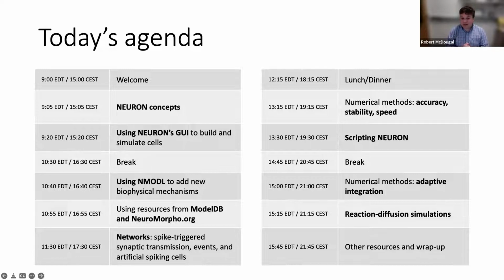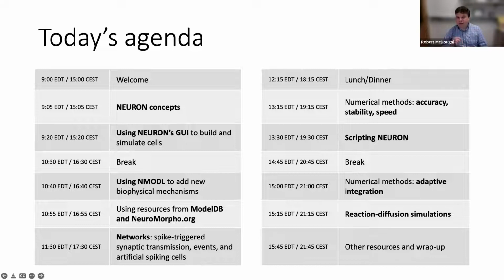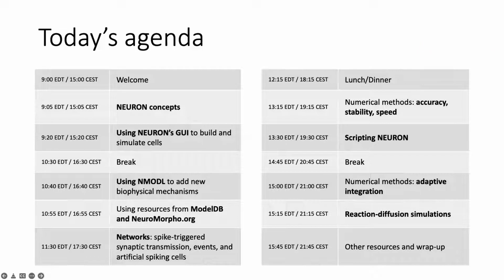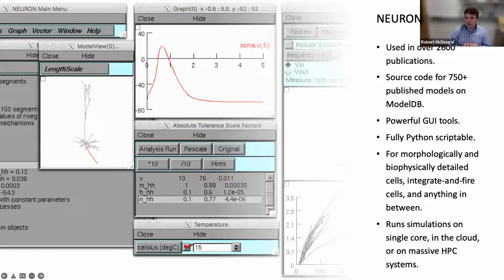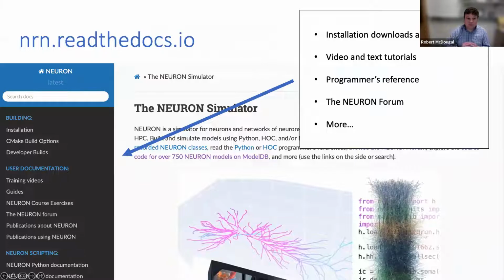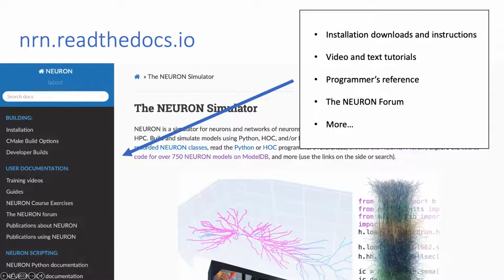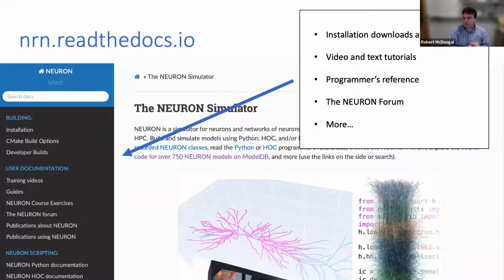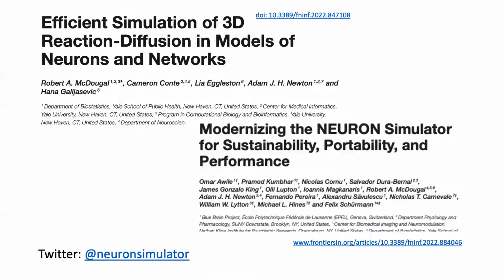INCF/CNS 2022 course: welcome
Using the NEURON simulator.

Robert McDougal presenting.